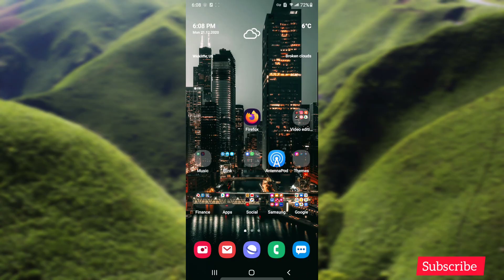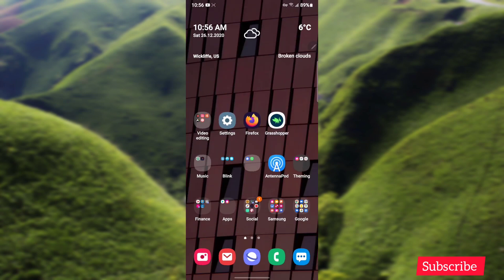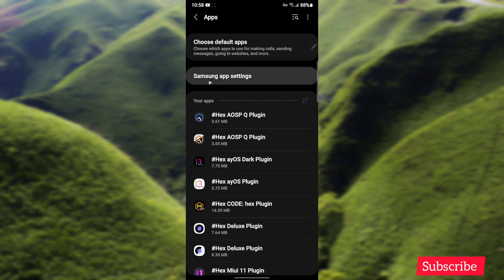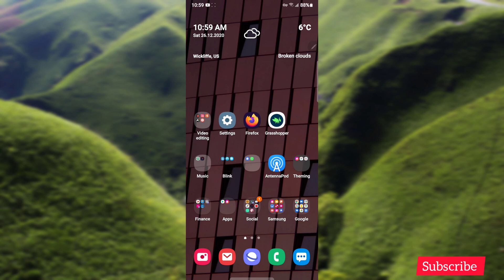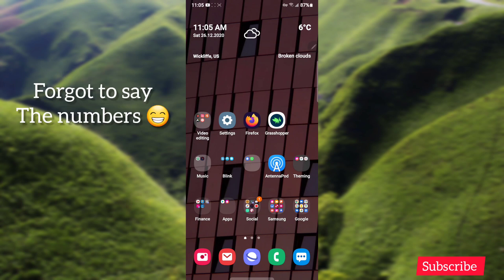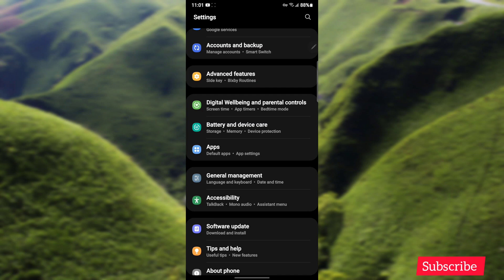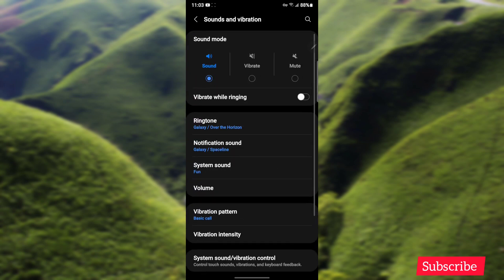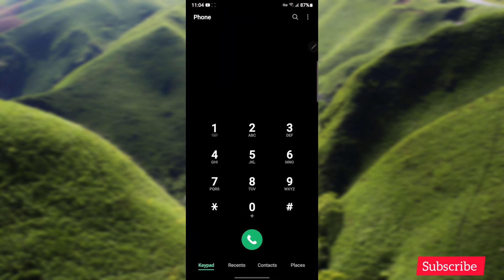Do Hex Installer And GoodLock Work On One UI3?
We will go over some things in the new ONE UI3